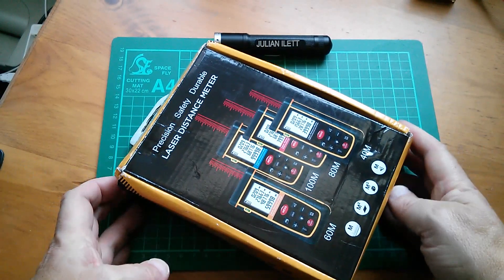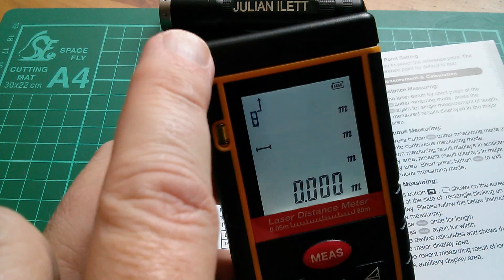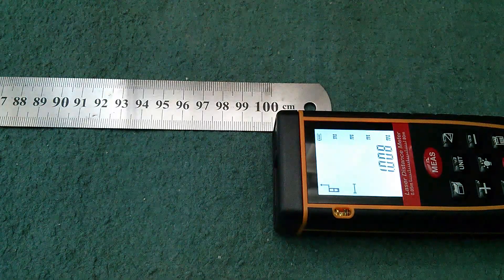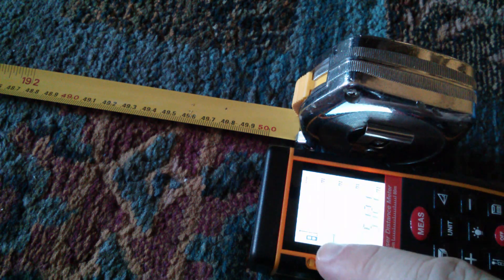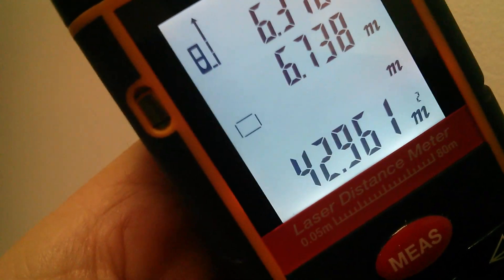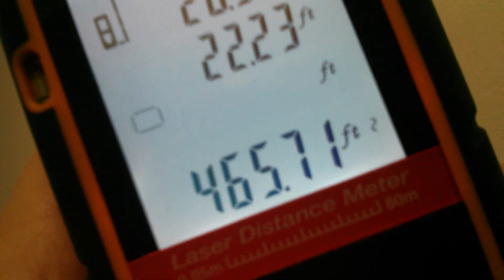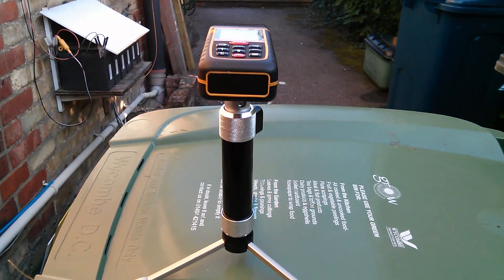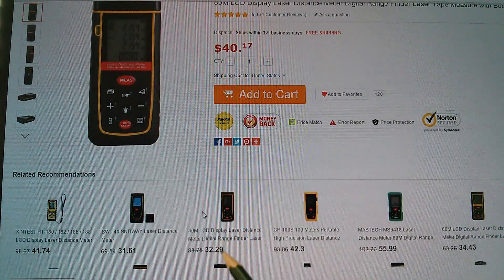Gearbest 80m Laser Distance Meter (Tape Measure) Review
A $40 laser tape measure supplied by gearbest.com which has an accuracy of +/-2mm. It works remarkably well in bright daylight although it helps to use a tripod when measuring long distances.

80M LCD Display Laser Distance Meter Digital Range Finder Laser Tape Measure with Bubble Level

Note: some items in this video were supplied at zero cost.